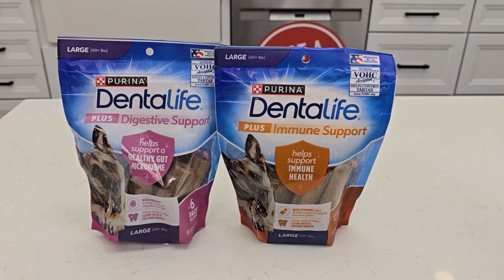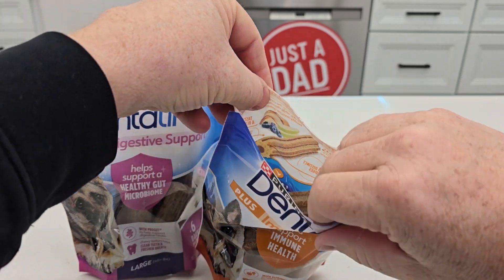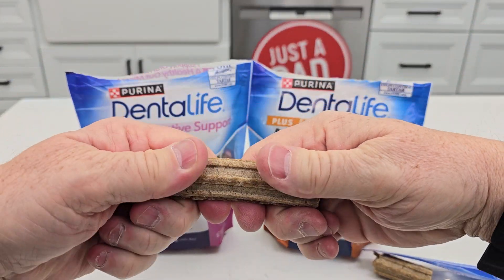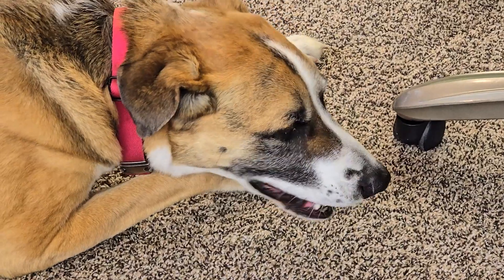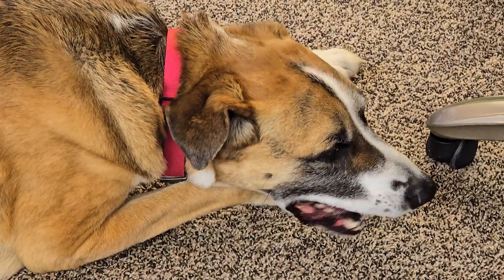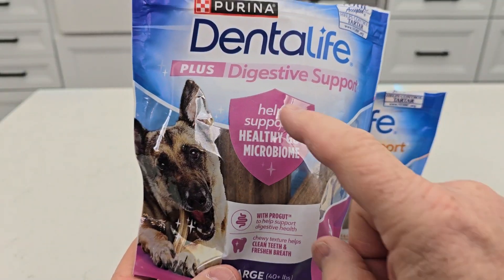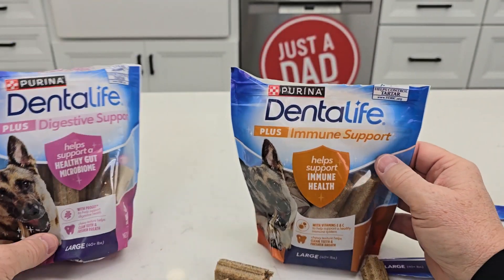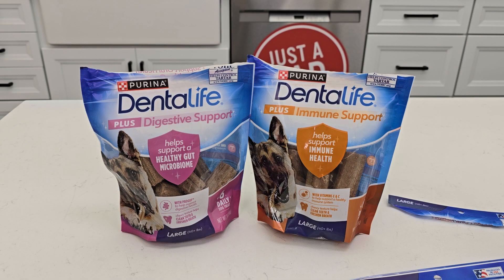PURINA DentaLife Dog Treat Comparison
Purina DentaLife Plus Digestive Support Chicken and Pumpkin Flavor Large Dog Dental Chews (paid link) Purina DentaLife Plus Immune Support Chicken, Apple and Blueberry Flavor Dog Dental Chews (paid link)